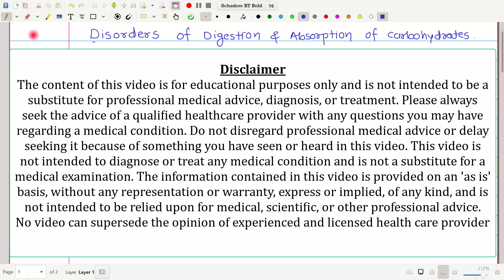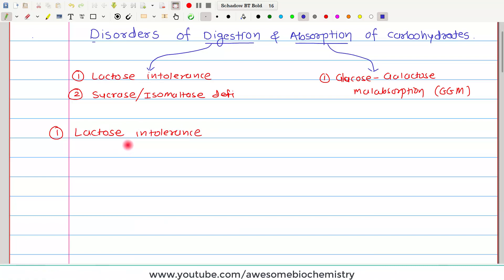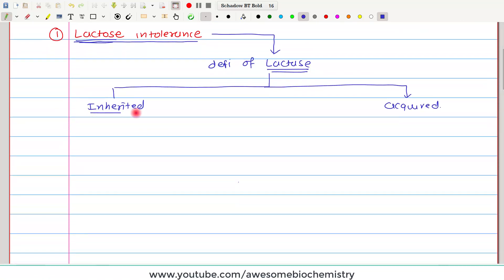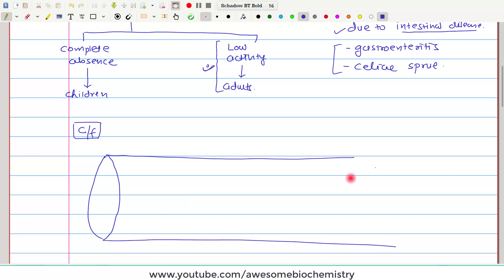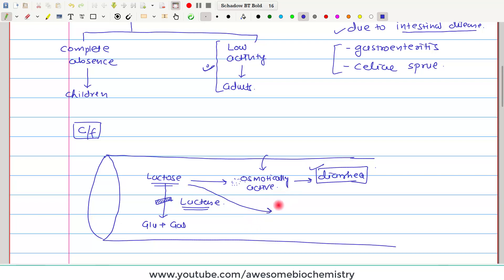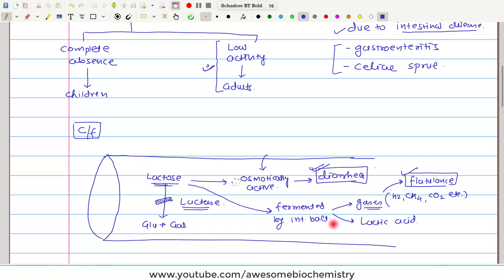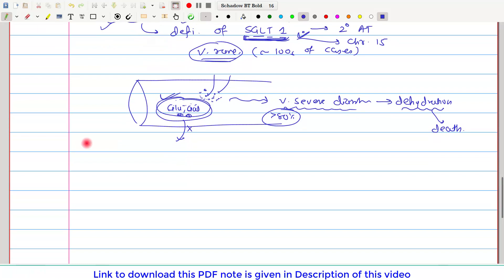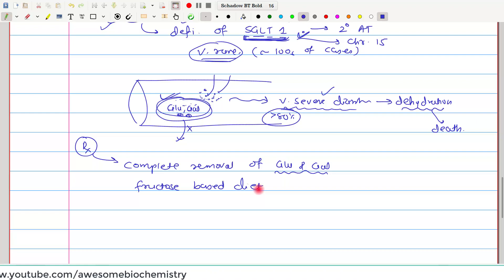2. Disorders of Carbohydrate Digestion-Absorption | Lactose Intolerance | Sucrase deficiency | GGM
Index:
00:00 - Intro
00:58 - Lactose Intolerance
10:28 - Sucrase / Isomaltase Deficiency
12:32 - Glucose Galactose Malabsorption (GGM)